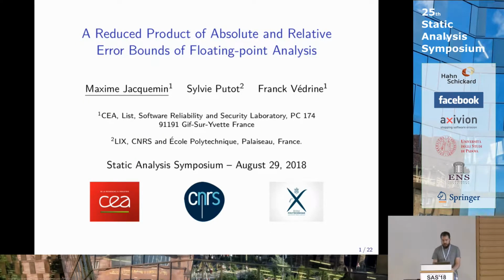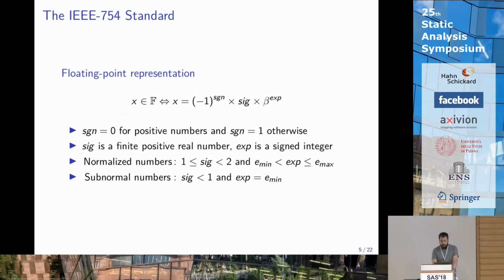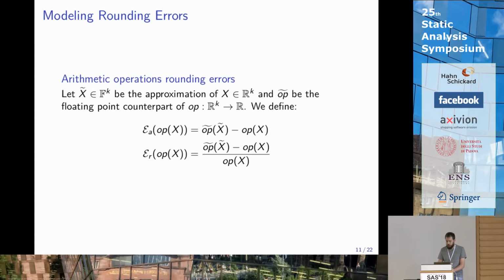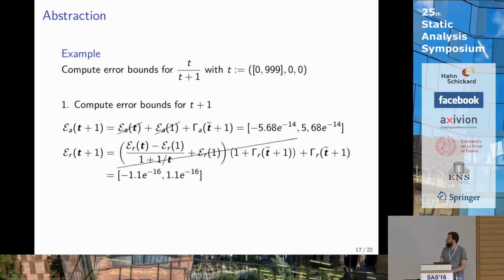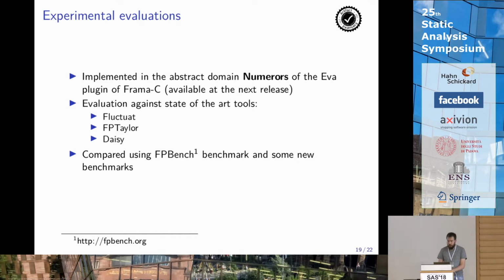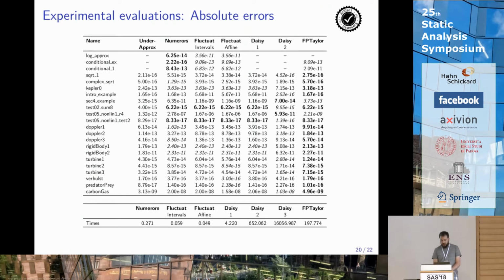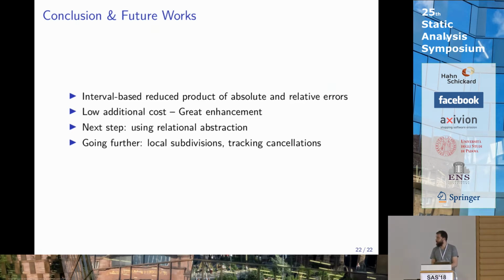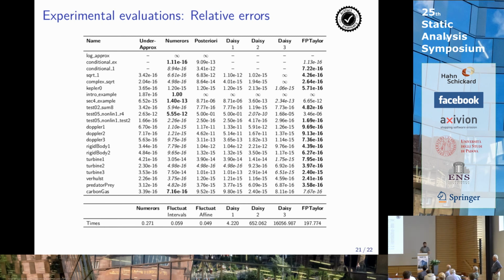SAS2018 - A Reduced Product of Error Bounds of Floating-point Analysis (by Maxime Jacquemin)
The talk "A Reduced Product of Absolute and Relative Error Bounds for Floating-point Analysis" was given by Maxime Jacquemin at the Static Analysis Symposium (SAS) 2018.